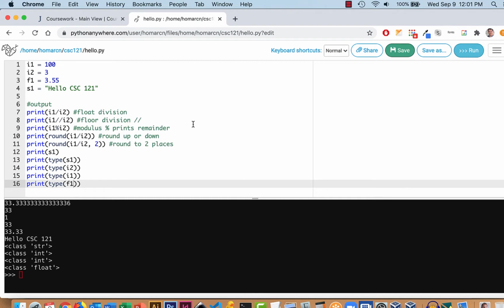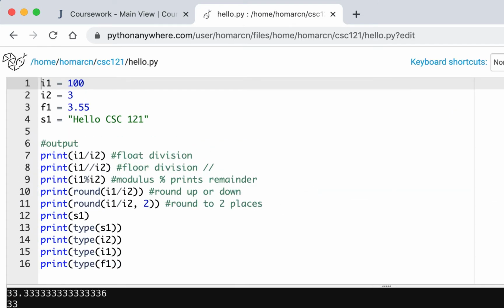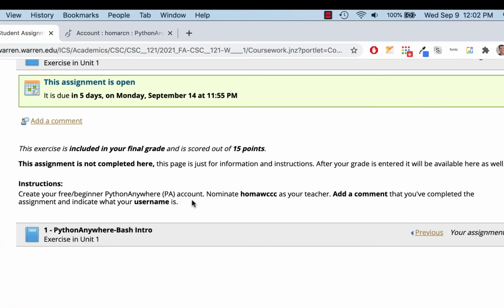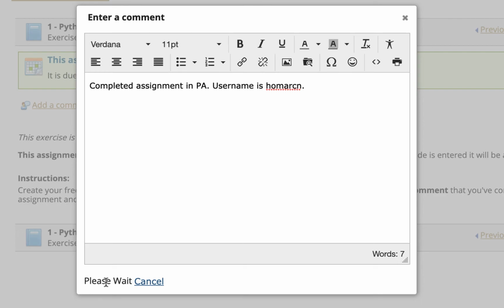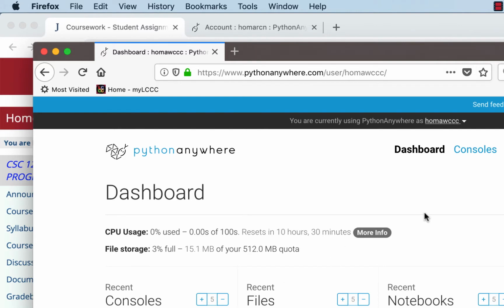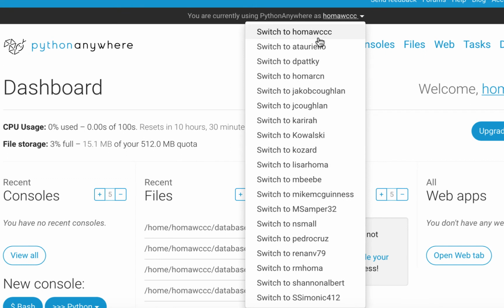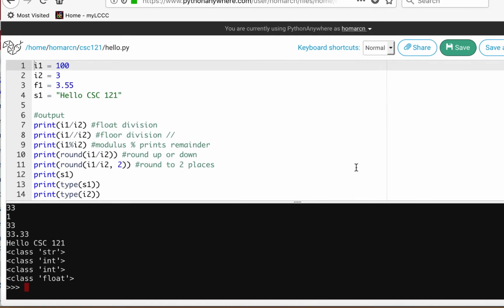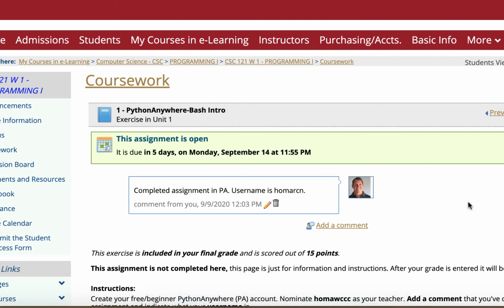Python Anywhere & Bash Console pt3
Submitting your finished work from Python anywhere by making sure to nominate homawccc as your teacher and then leaving a comment in MyWarren that exercise is completed and also indicate your username.